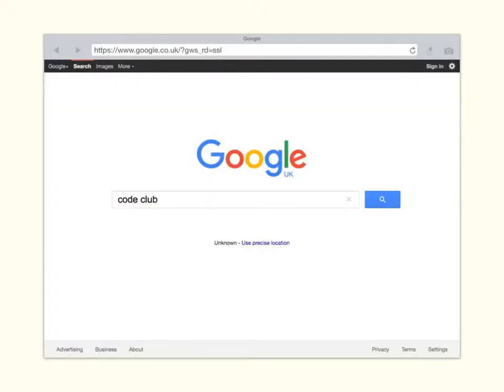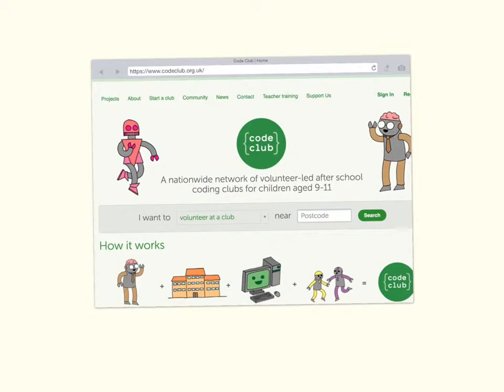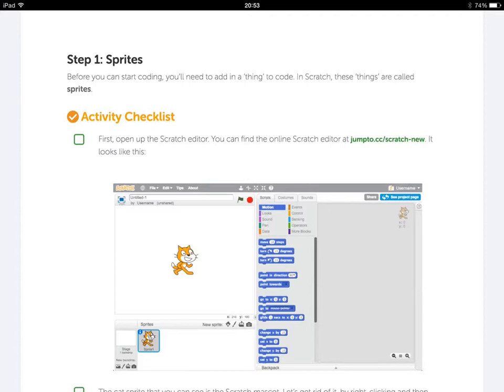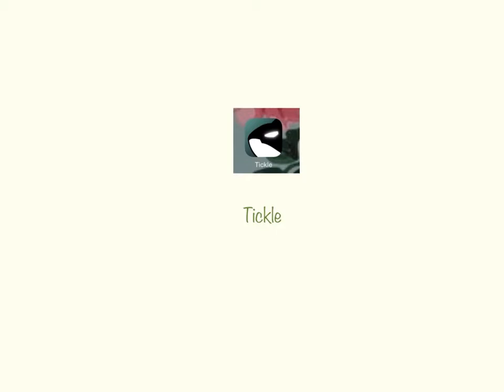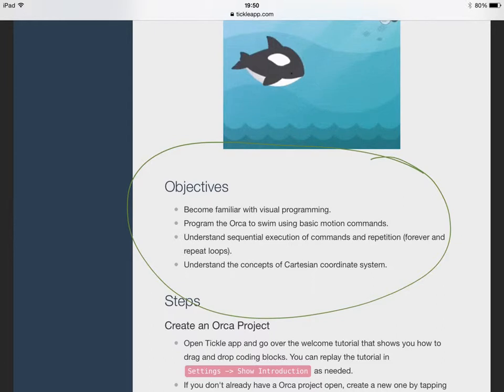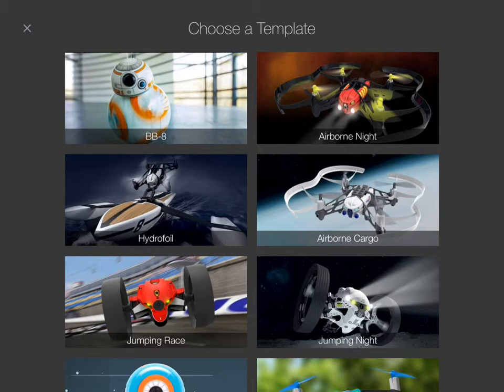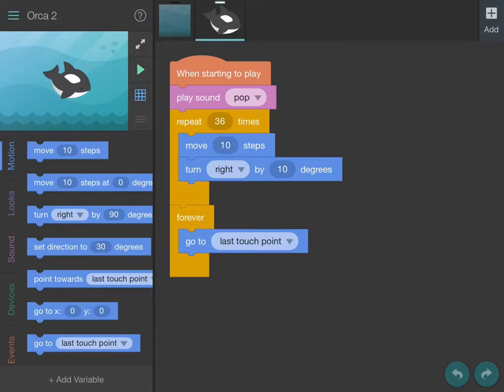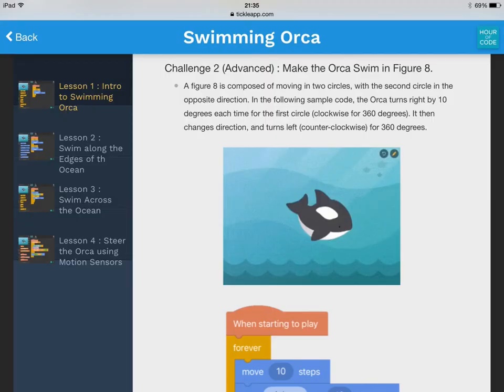code club Gdansk